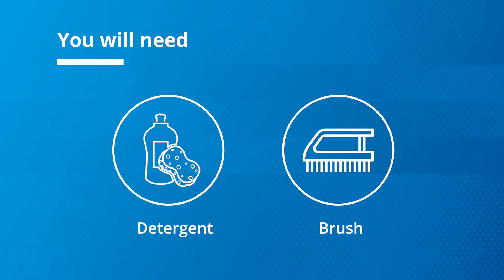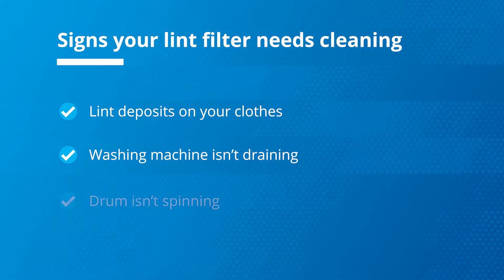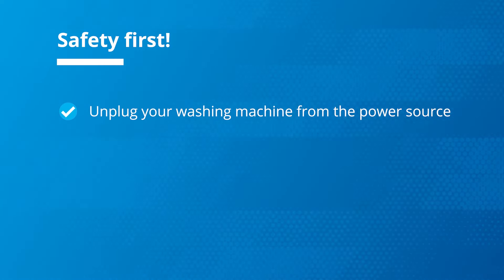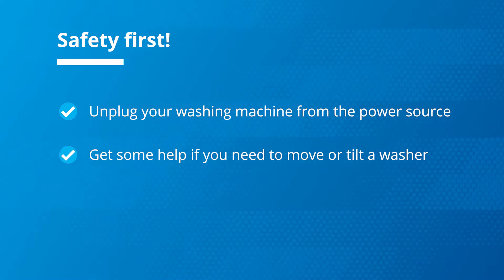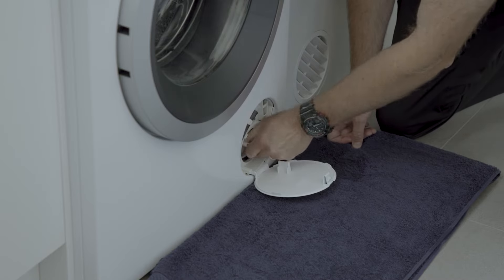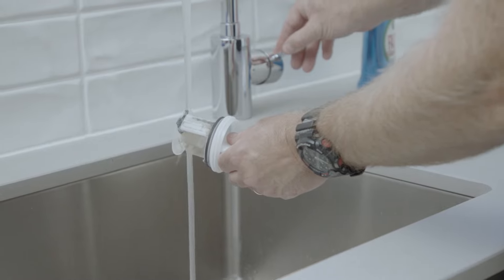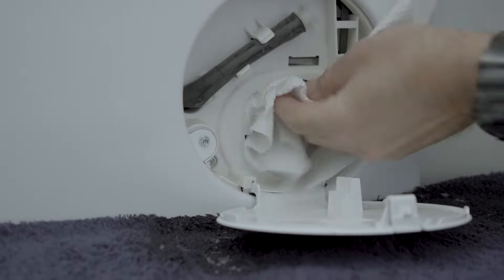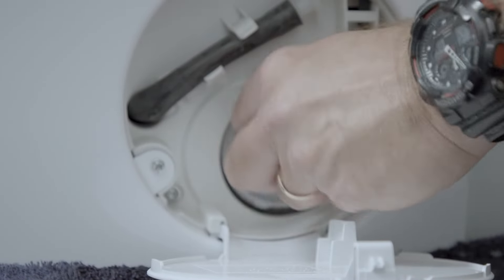How to clean your washing machine lint trap filter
Just like your other home appliances your washing machine needs care and attention to operate efficiently.

In this video we show you  how to clean your washing machine lint trap filter:
- How to remove your washable lint filter
- Cleaning your lint filter
- Replacing your lint filter

Your washing machine lint filter may need cleaning if you find:
- Lint deposits on your clothes
- Your washer isn't draining
- Drum isn't spinning

You can find Australia’s biggest range of washing machine spare parts at Statewide Appliance Spares. We make buying spares easier!

Get in touch (we are here to help!)